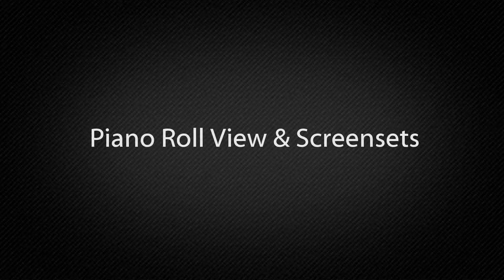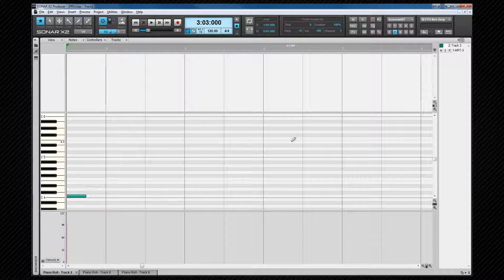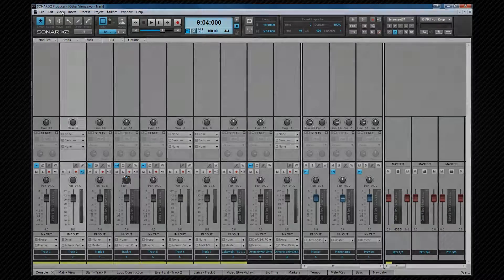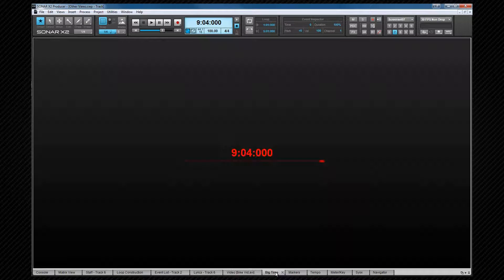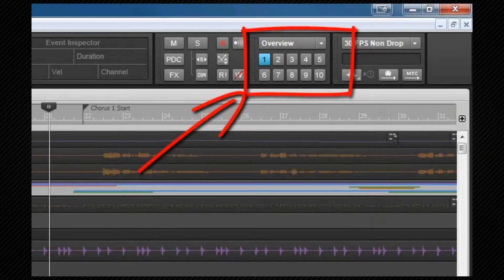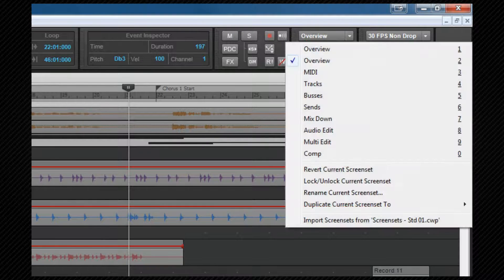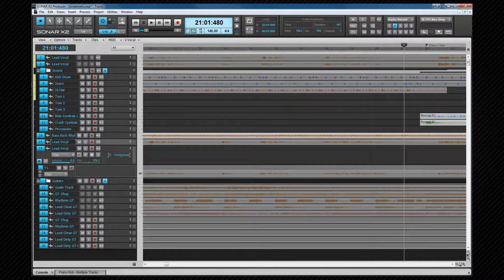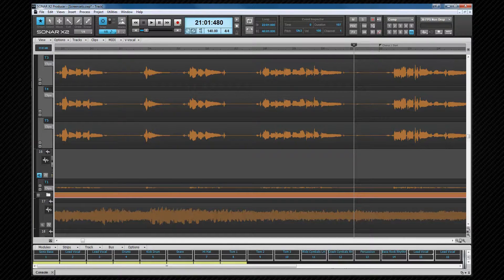SWA Complete Sonar X2 (13/50)